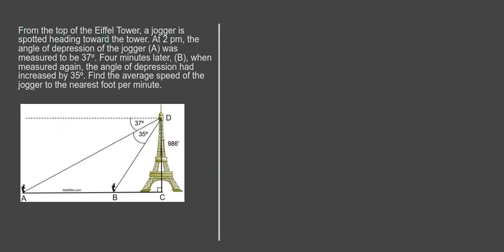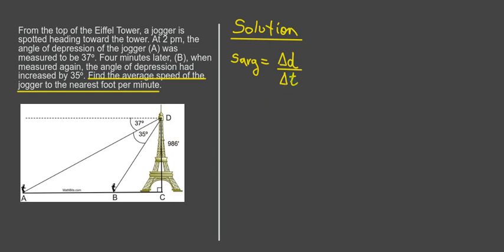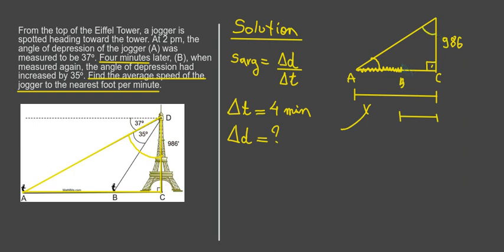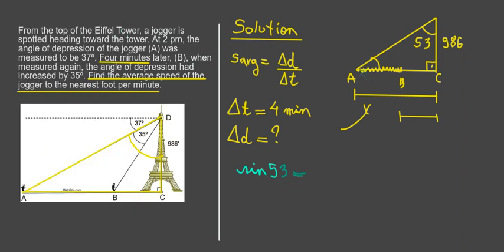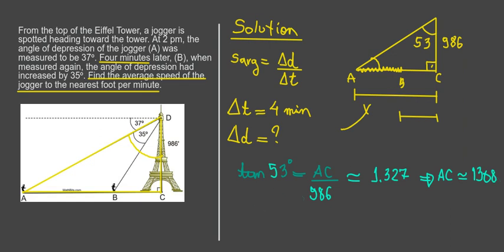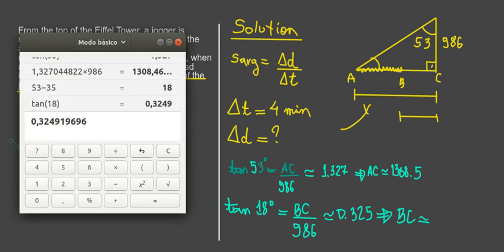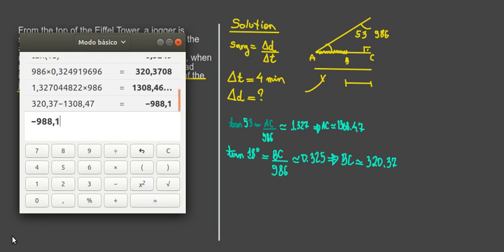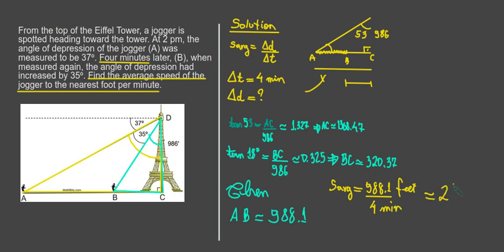Trigonometry & Kinematics: Eiffel Tower Problem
In this video I approach a problem that involves both trigonometry and kinematics